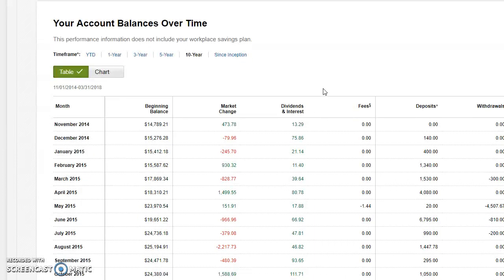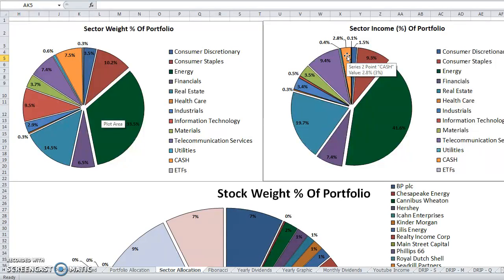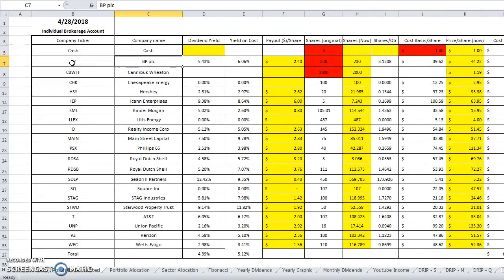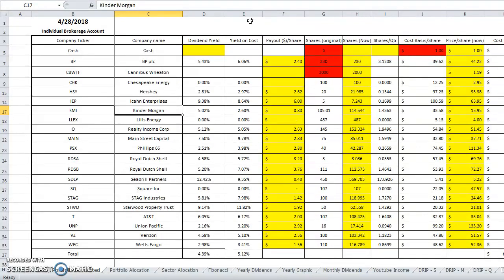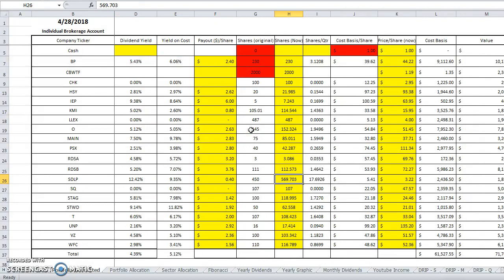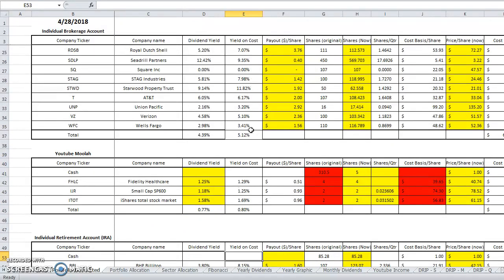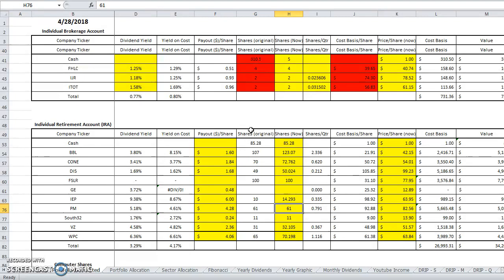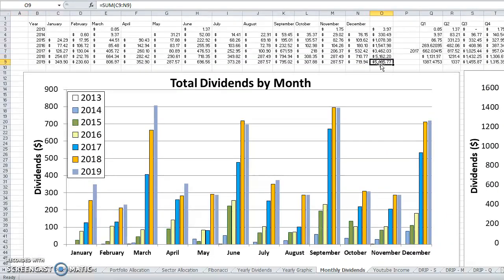I'M RICH WITH DIVIDENDS pt. 2 | MY $250,000 DIVIDEND PORTFOLIO | April 2018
Now the dividend investing portfolio is up to over $350,000. The most recent video can be seen Be sure to use this as a way you can begin making money online by investing in stocks that pay dividends. One can use this as a starting point of investing or how to invest.